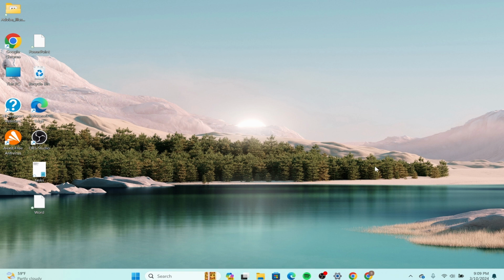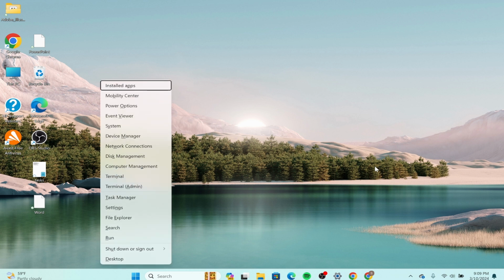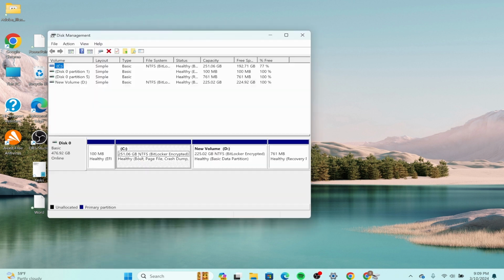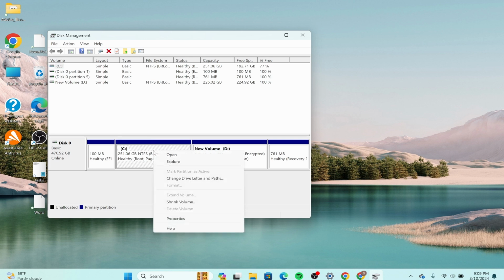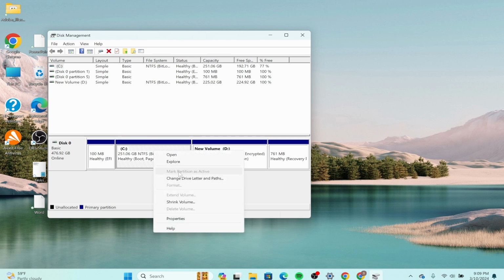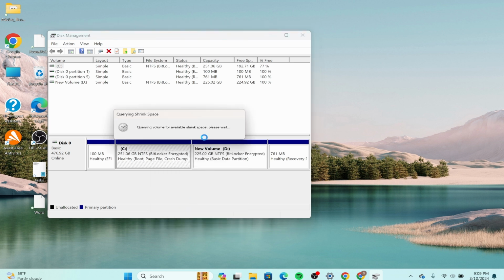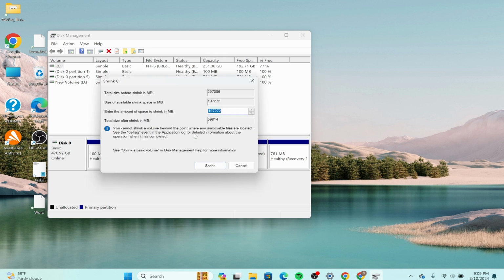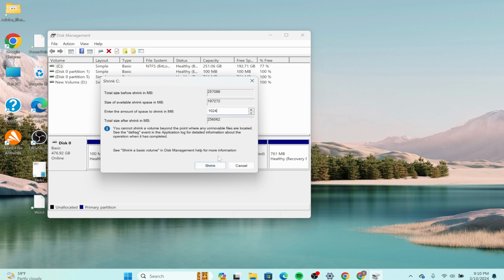How to Partition C Drive in Windows | Create D Drive in Windows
Learn How to Create Partition in Windows 10 and 11 with quick and easy steps.

Feeling cramped on your C: drive? Yearning to organize your files and optimize your storage? Fear not, digital declutters lover! This App Hacks 101guide unlocks the secrets of creating partitions on Windows 10 and 11, transforming your single drive into a haven of organized efficiency. Ditch the storage chaos and prepare to conquer your digital space like a pro!